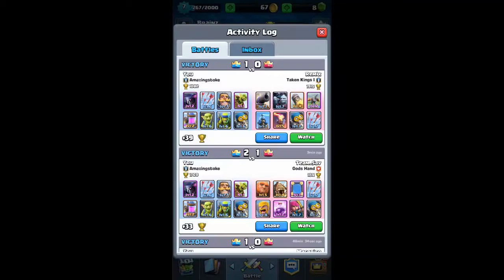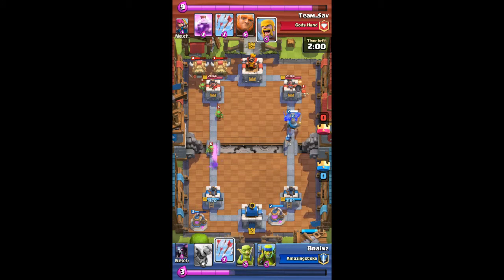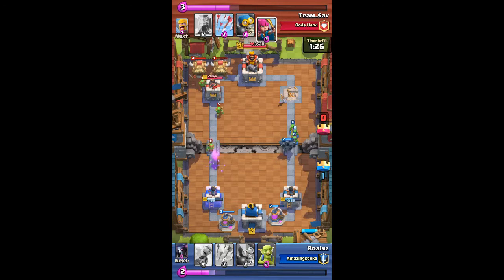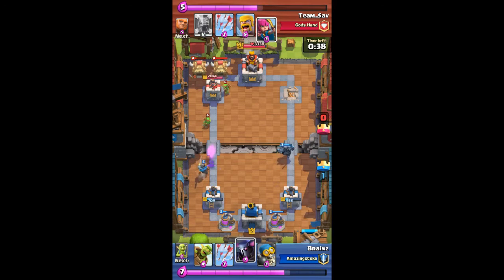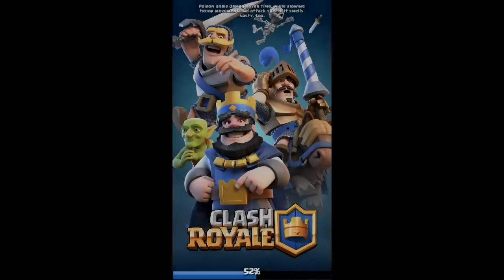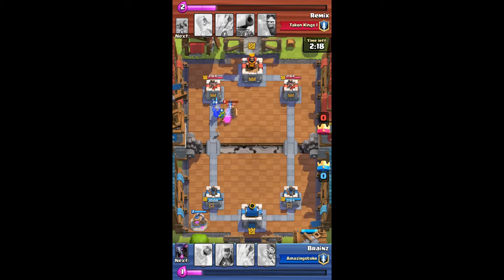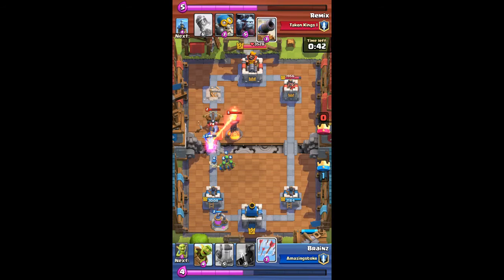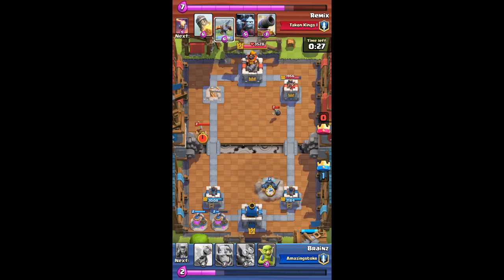THE PEKKA!!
I am sorry for the audio as it is not amazing, but it is all I have at the moment.